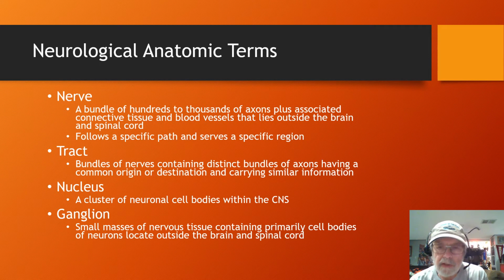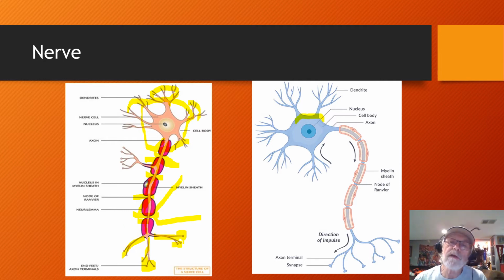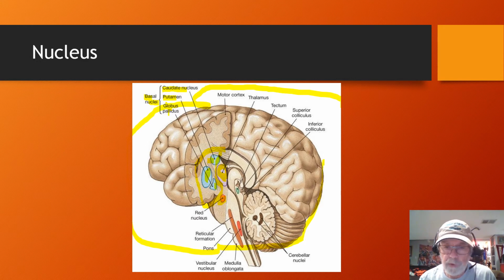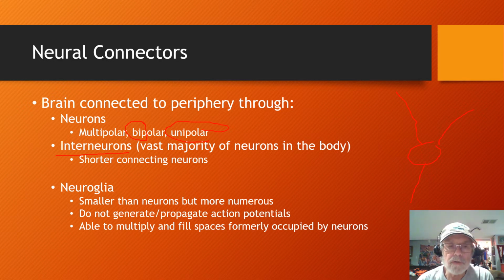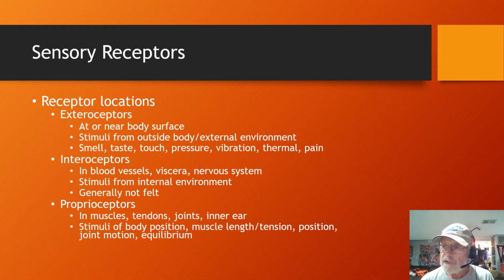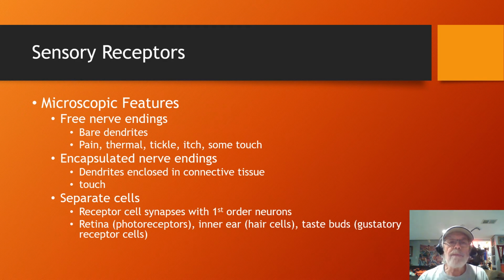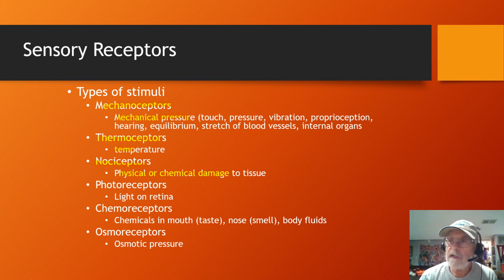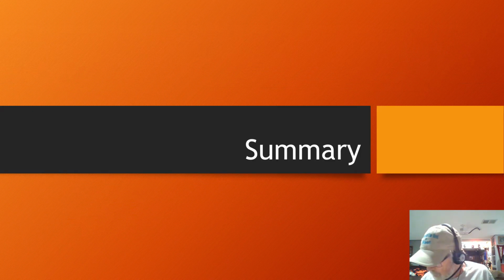NS function 2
BIO 1221 function and organization of the nervous system